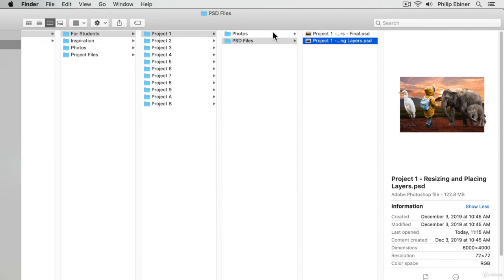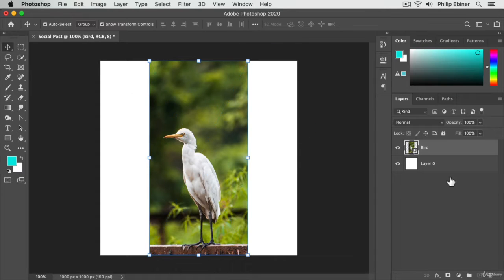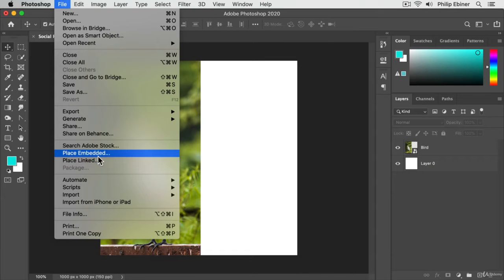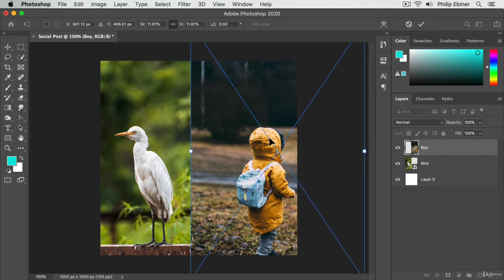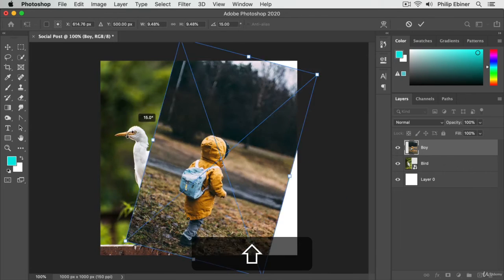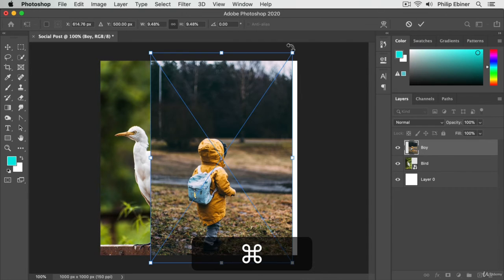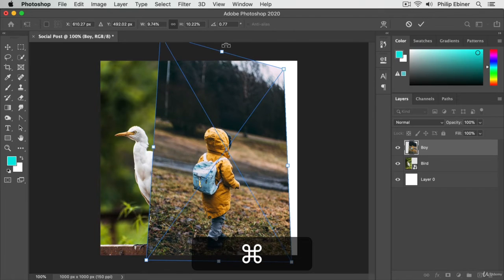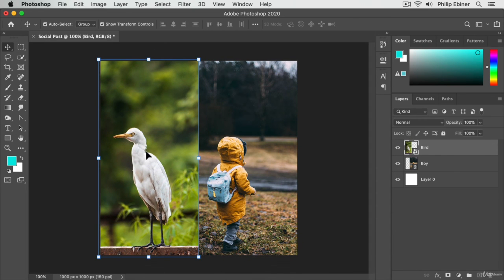II - 4. Place Photos & Graphics in Your Project